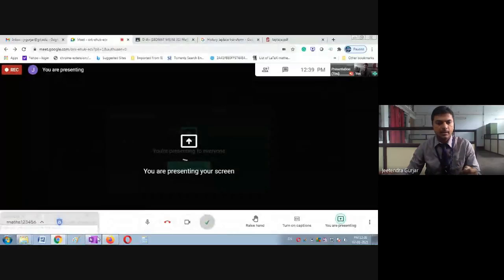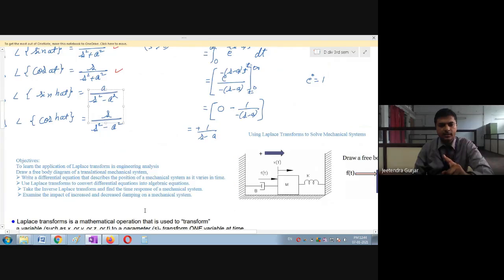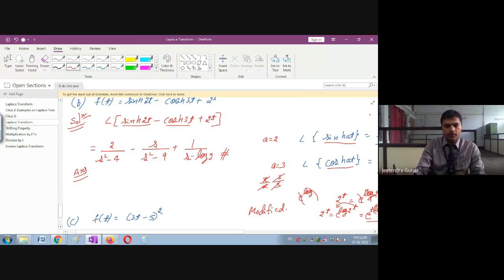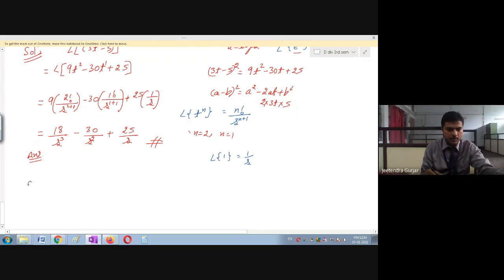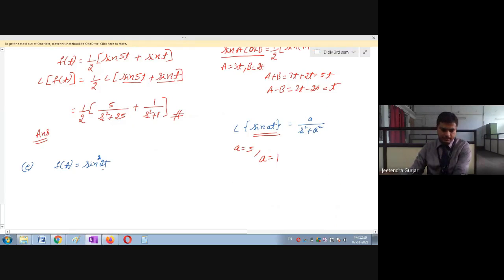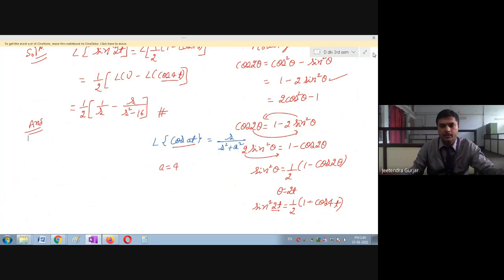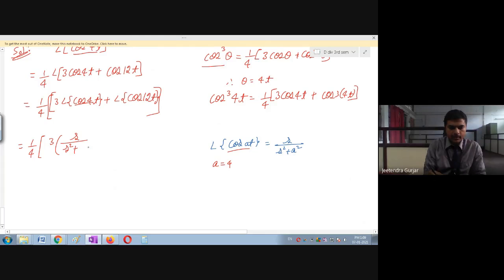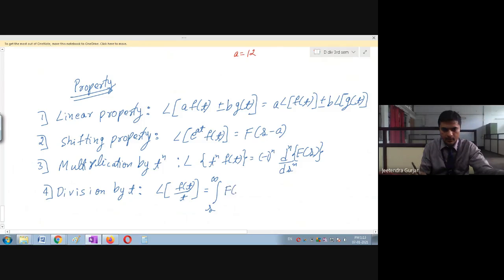Laplace Transform examples Part 1